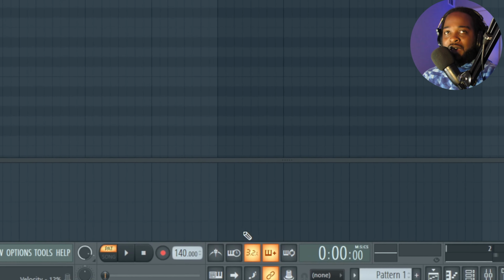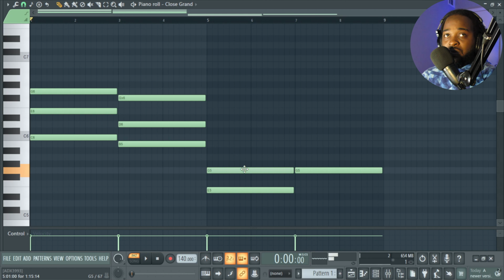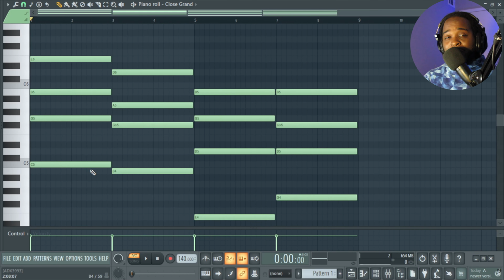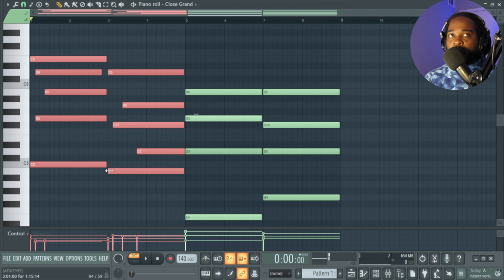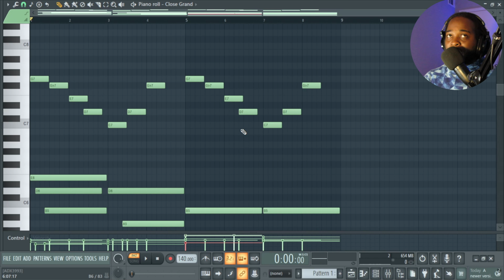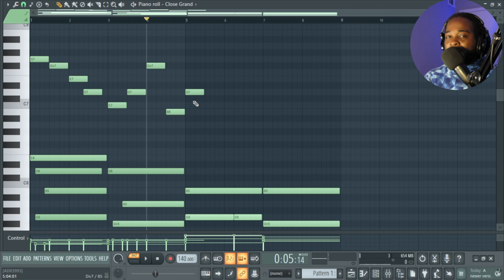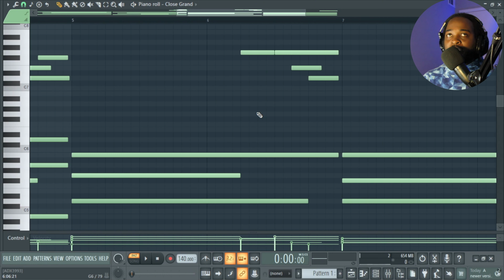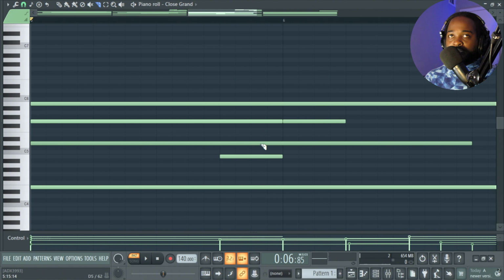The BEST Beginner Melody Tutorial 2025 | FL Studio Tutorial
🚨🚨The Jooce Box Multi-Kit AVAILABLE NOW🚨🚨

In this video, I'll show you just how easy it is to create catchy melodies in FL Studio, even if you're a complete beginner. No prior music knowledge needed – just follow along and start making music today!